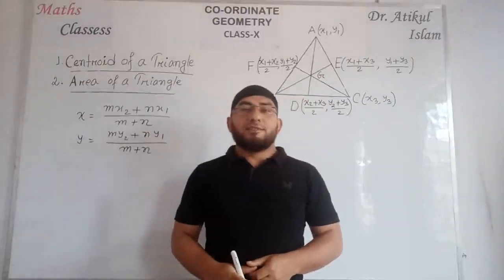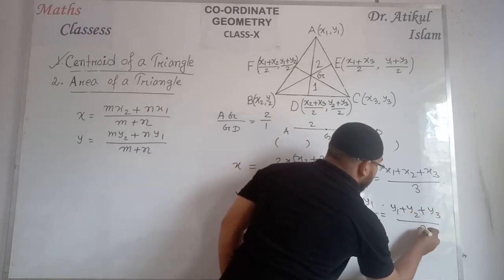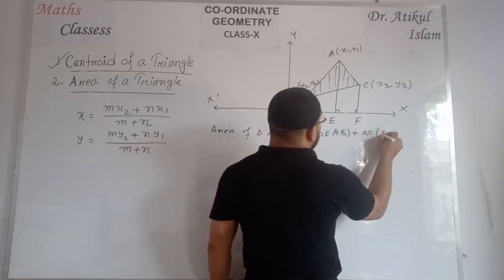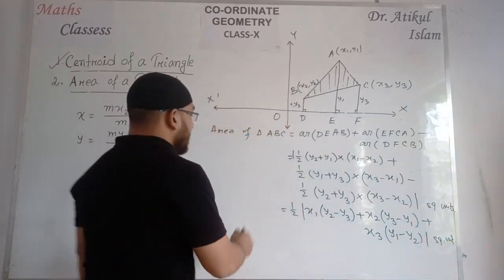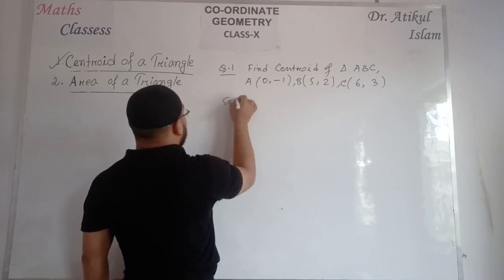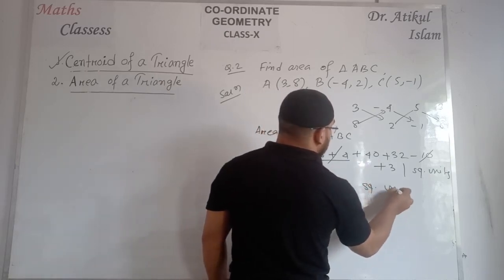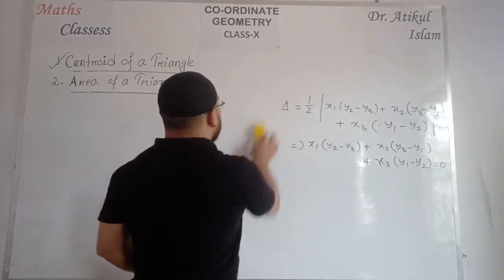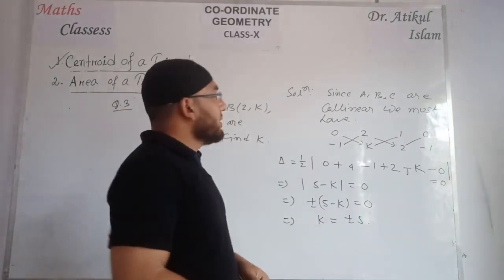CENTROID OF A TRIANGLE | AREA OF A TRIANGLE| COORDINATE GEOMETRY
In this video we will find coordinate of centroid of a triangle and area of a triangle.